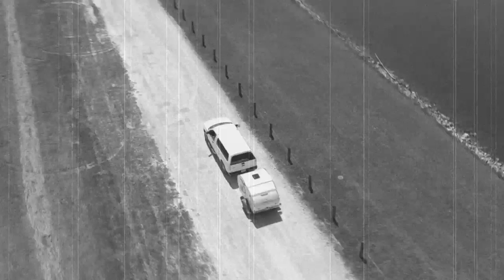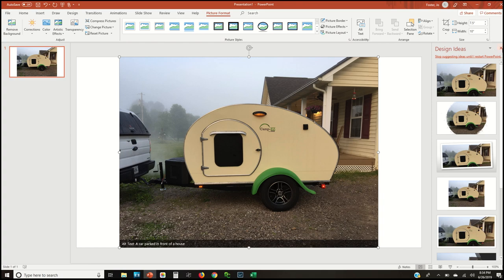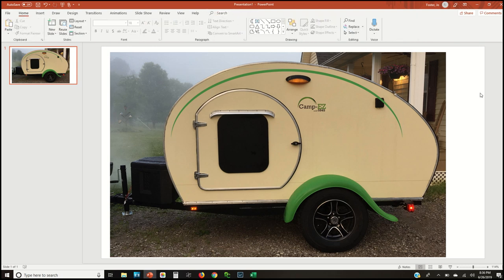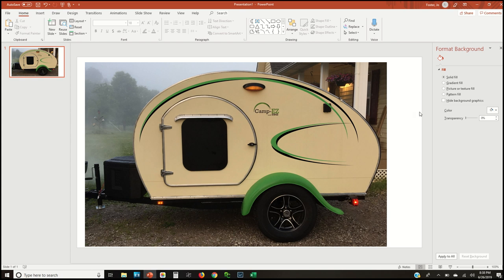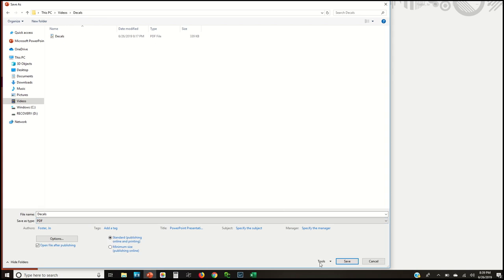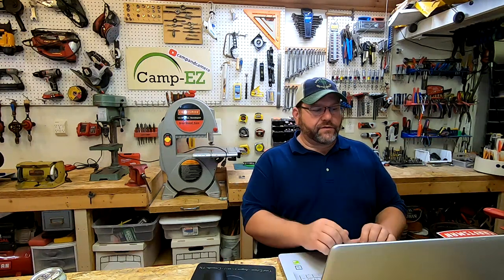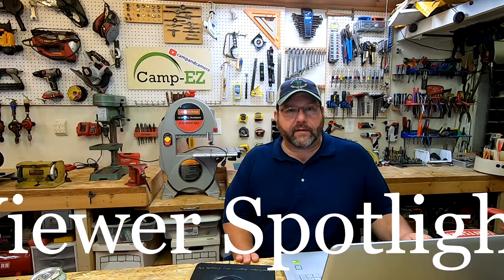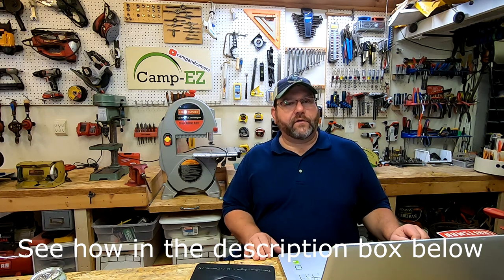Easily Design Graphics for a Camper / Viewer Spotlight #1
In this episode, we discuss an easy method for designing decals or graphics for your teardrop trailer, camper van, etc.  Using the readily available software Microsoft PowerPoint, you can create a design file your local sign shop can use to cut your decals.

Don't have PowerPoint?  I've included an Amazon link to it below.

Microsoft Office (includes PowerPoint)

SOME OF MY FAVORITE ITEMS FOR CAMPING:
COLLAPSIBLE TUB

5"X7" PERSONAL LOCKER MIRROR

9" OVER CABINET TOWEL BAR

FOLDING STEP STOOL

COMMAND HOOKS - MEDIUM BLACK

COFFEE PERCOLATOR (Different model than my vintage one)

PLUG IN VOLTAGE METER

Anderson Levelers (2 pack)

Anderson Levelers (1 pack)

X-Chock Wheel Stabilizers

Equalizer Hitch

Song “Lone Wolf” by Dan Lebowitz